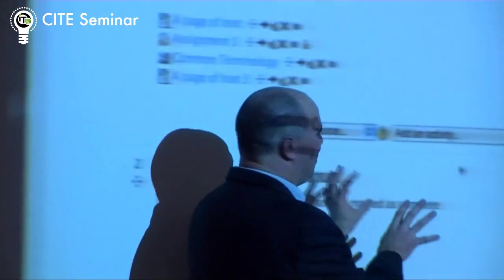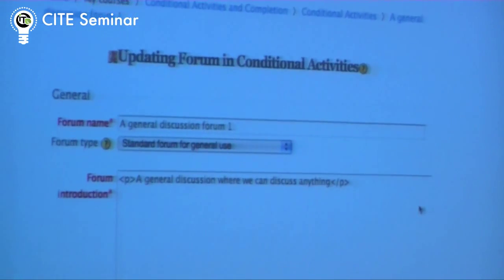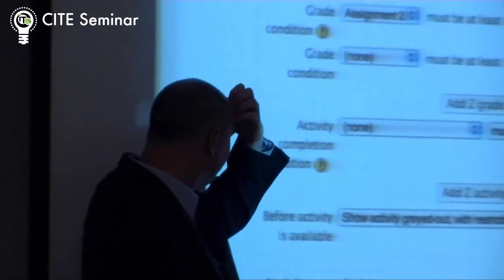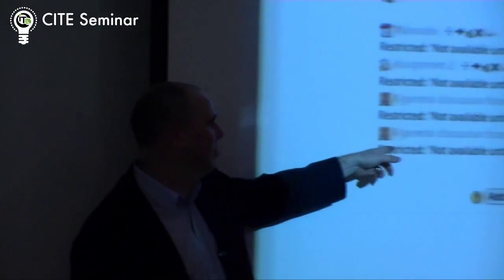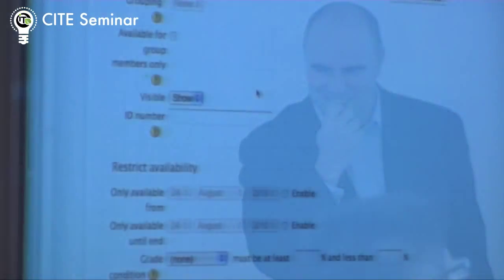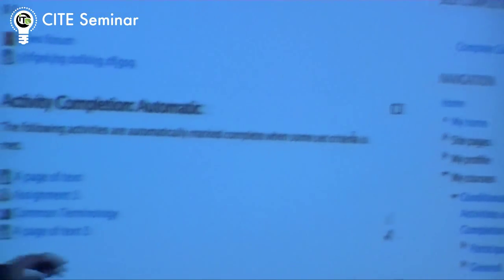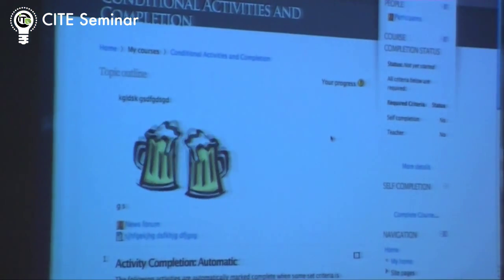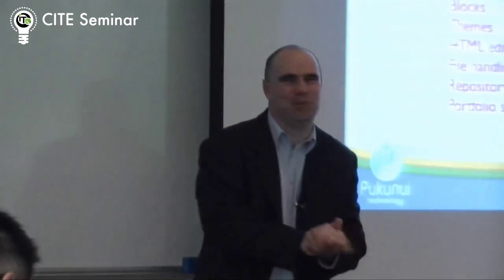Moodle 2.0 - Part 3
CITE Seminar
Theme: IT in Education
Topic: Moodle 2.0
Date:  24 Aug 2010
Venue:  Room 101, 1/F., Runme Shaw Bldg., HKU
Speakers:  Mr. Shane Elliott, Director of Pukunui Technology, an Australian Moodle Partner